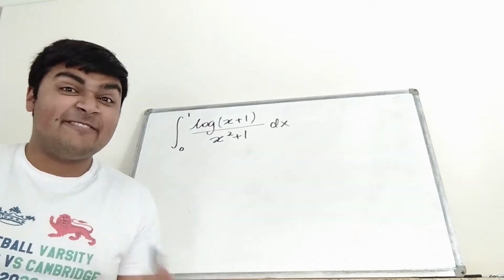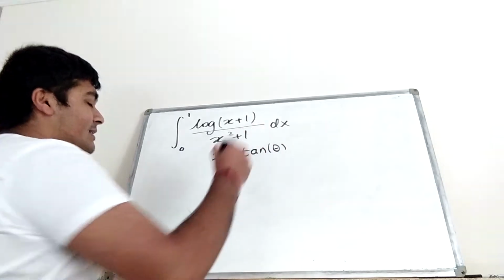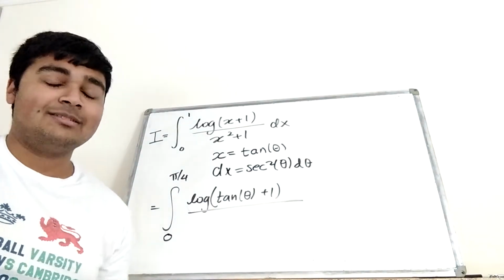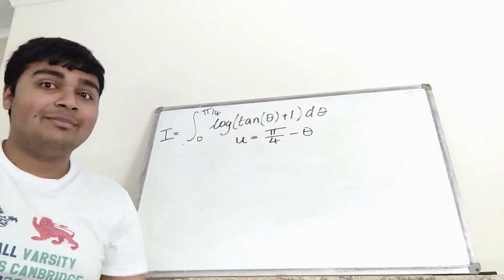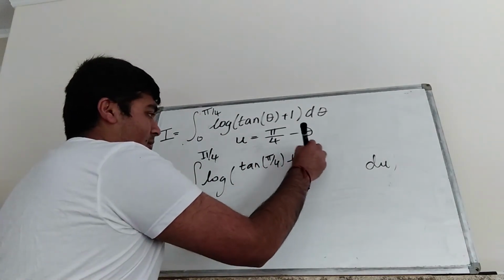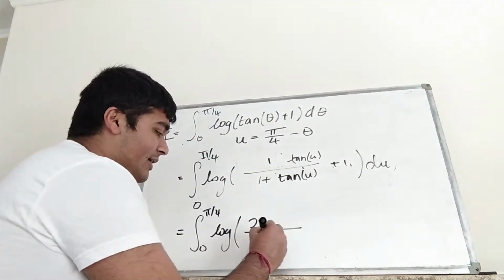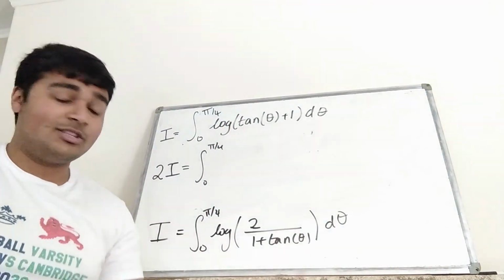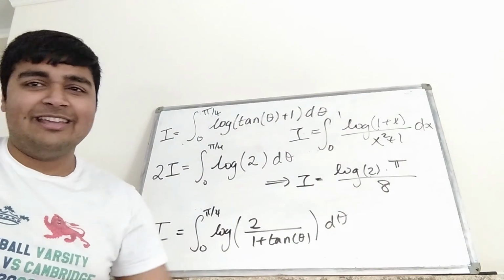haha wolfram alpha go brrrrr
Hi,

In this video I'll be evaluating a fun integral using cool tricks. There is at least one other way to evaluate this integral, so I do encourage you to evaluate this integral in other ways too!

Thanks.